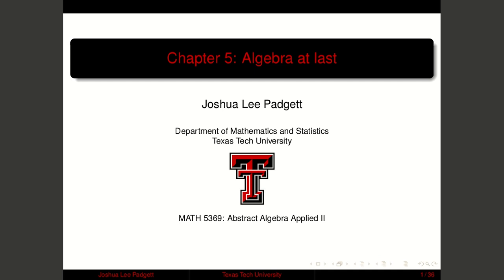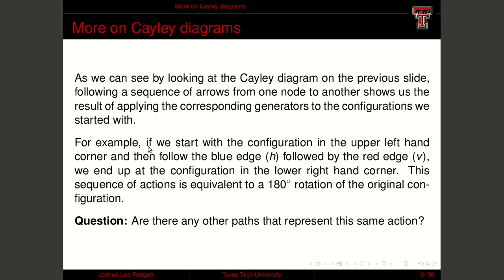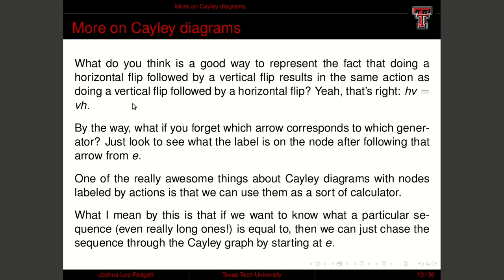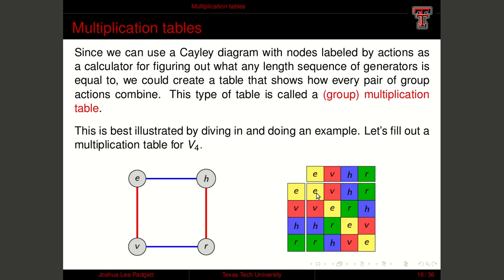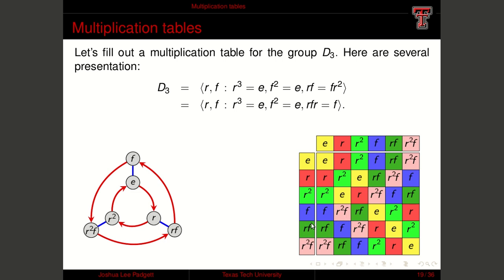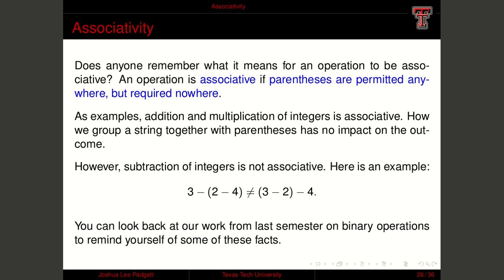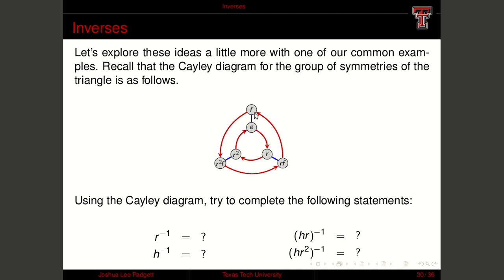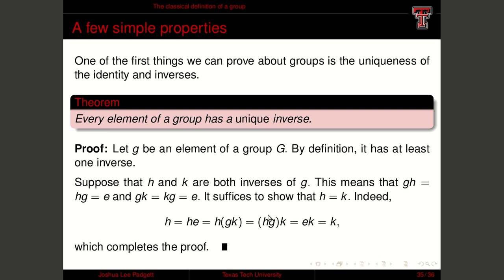Chapter 5 (with slides)